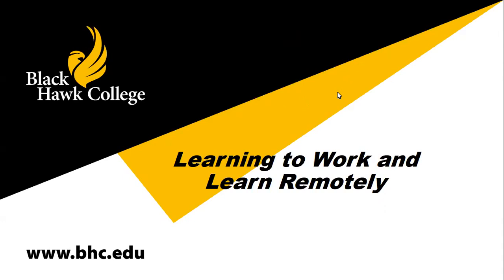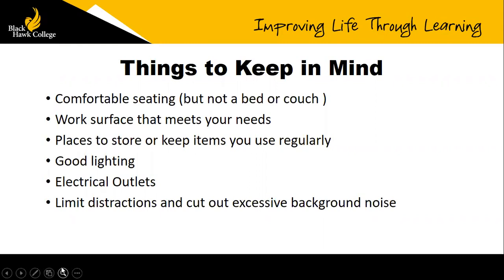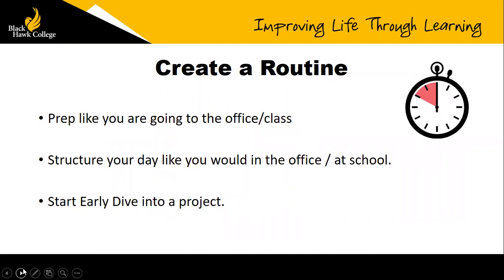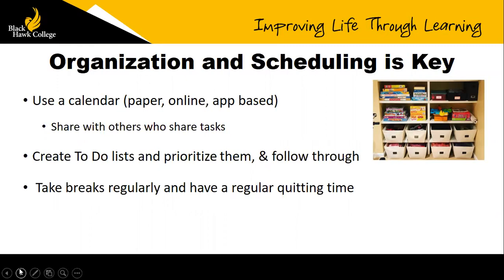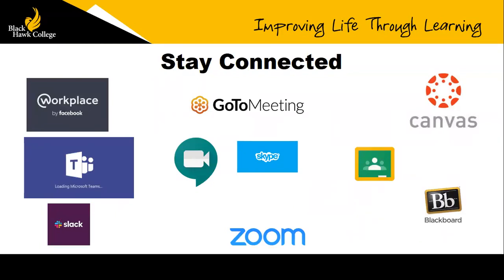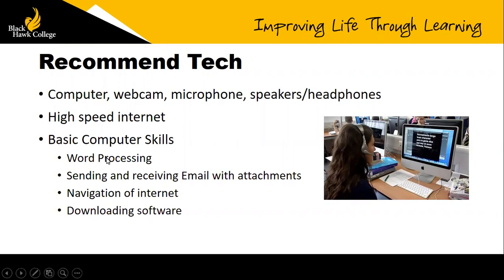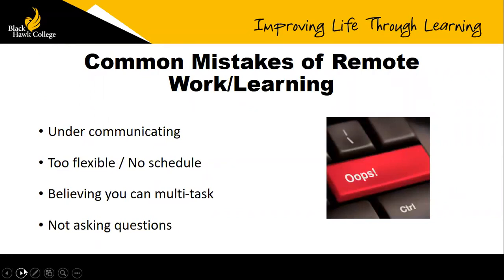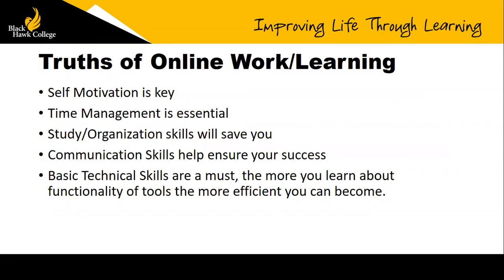Workshop Series: Remote Learning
This presentation is part of our workshop series, designed to help you prepare to be successful virtually. Find out more about working and learning remotely, presented by Mikael Gibson, Adult Admissions Advisor at Black Hawk College. To register for upcoming live sessions or other events,